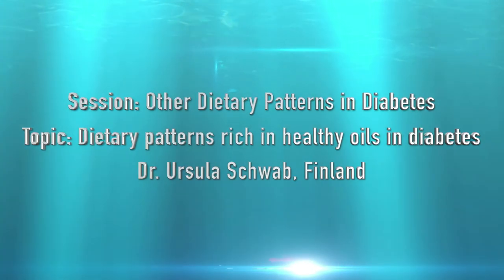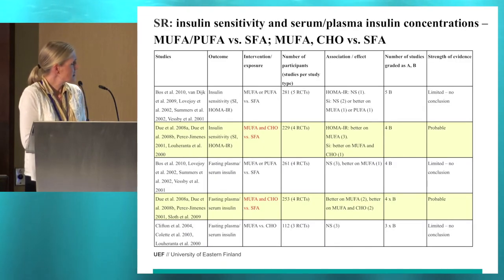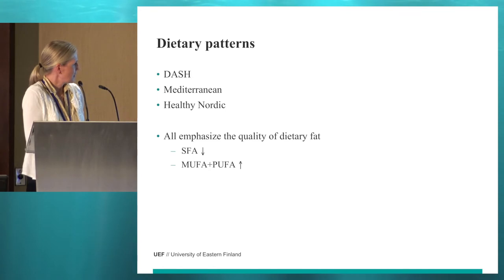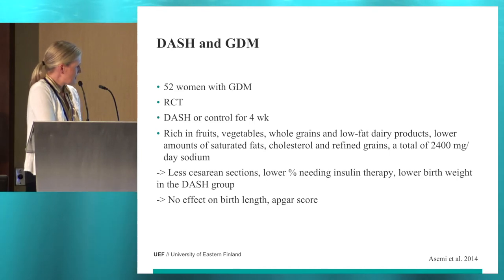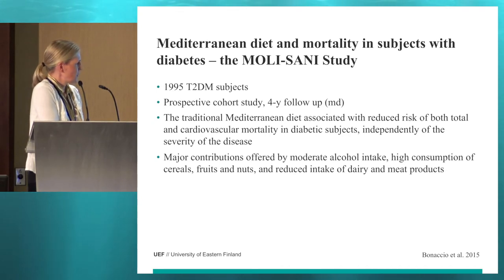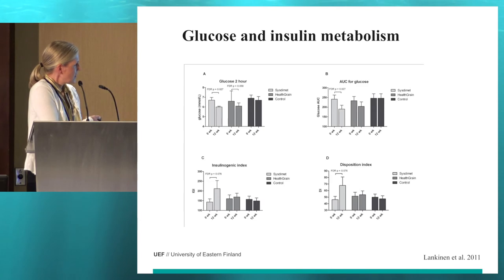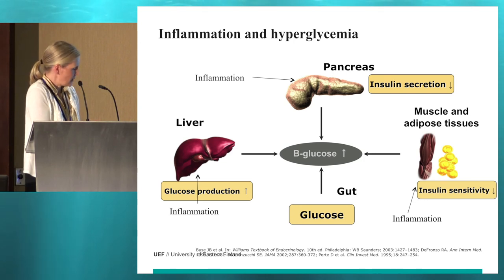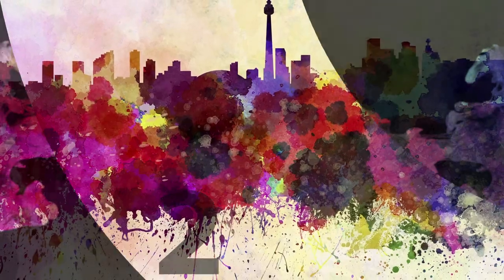33rd ISDN - Session 2-1 Ursula Schwab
Wednesday June 10th, 2015
Session: OTHER DIETARY PATTERNS IN DIABETES
Topic: Dietary patterns rich in healthy oils in diabetes
Presenter: Ursula Schwab, Finland